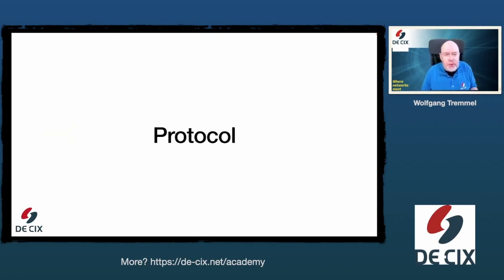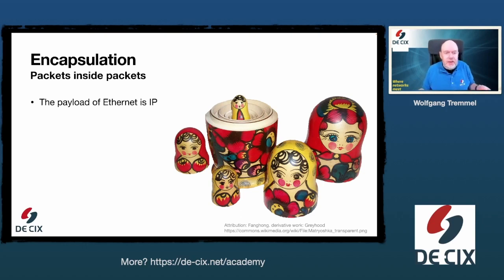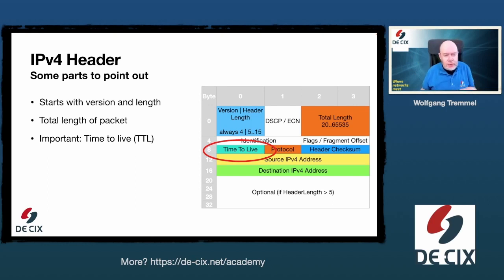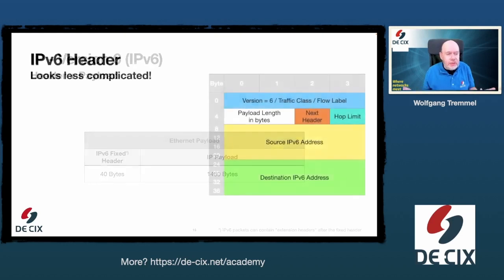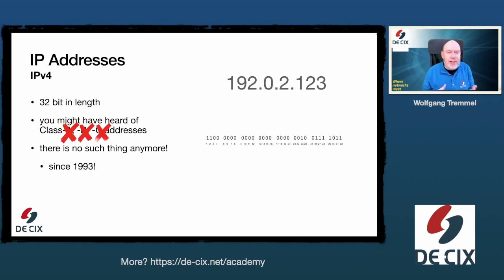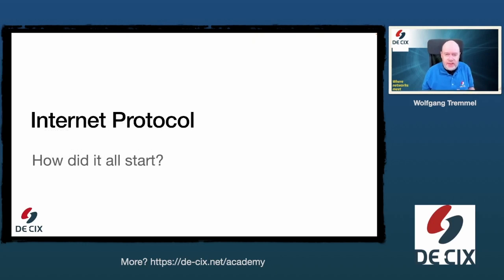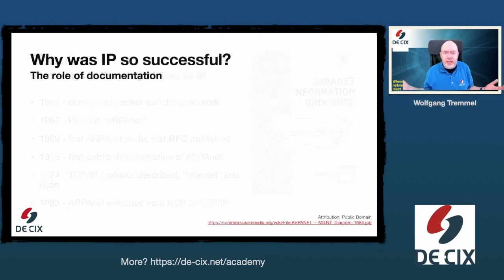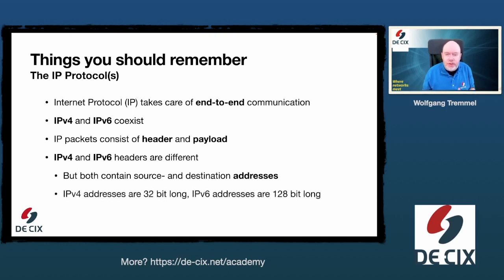Networking Basics 03 The Internet Protocol